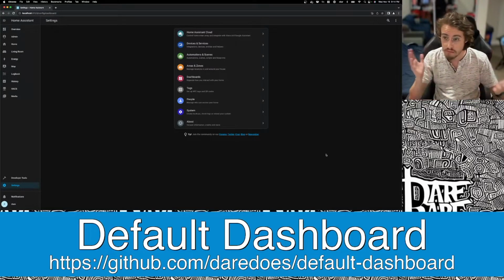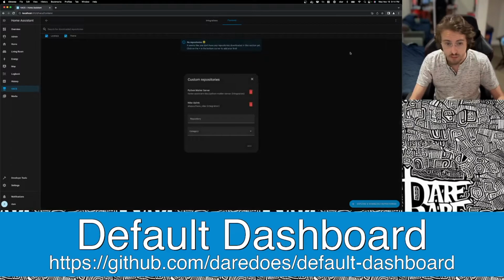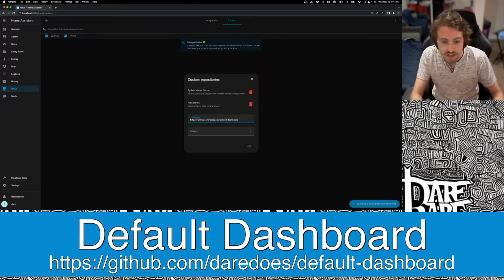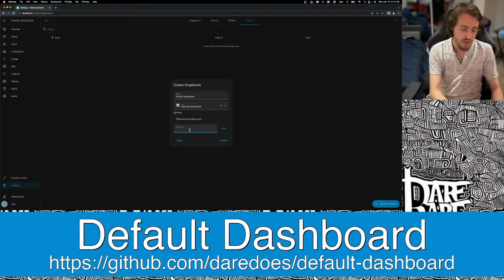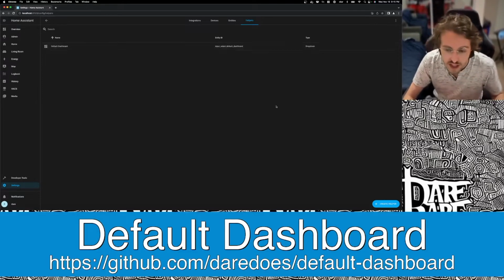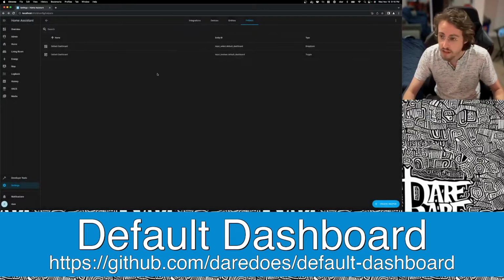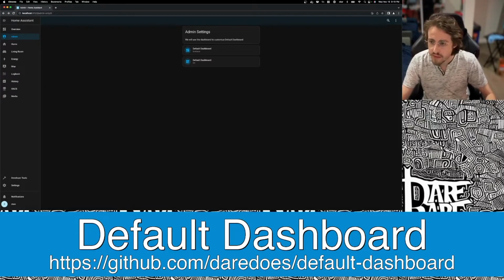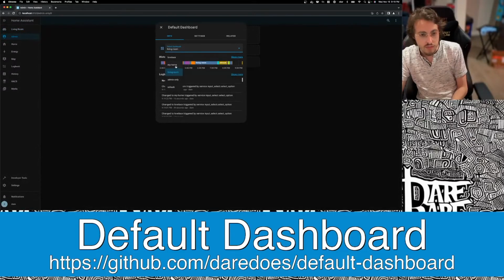DareDoes: Default Dashboard for Home Assistant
In this video we'll go over how to install and setup my custom plugin for Home Assistant, Default Dashboard.

Default Dashboard allows you to have a default dashboard set for every user on every device automatically!